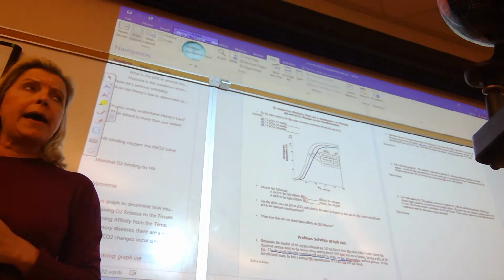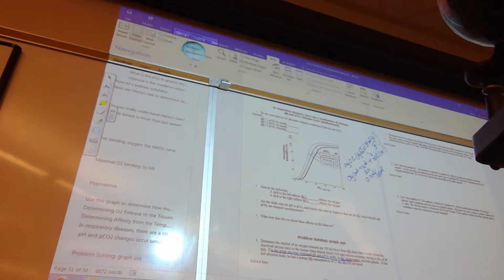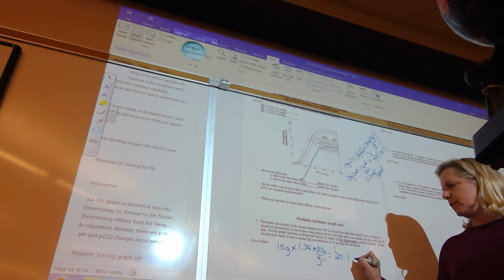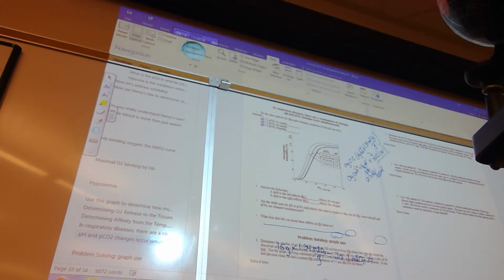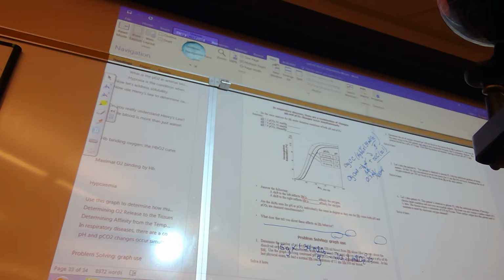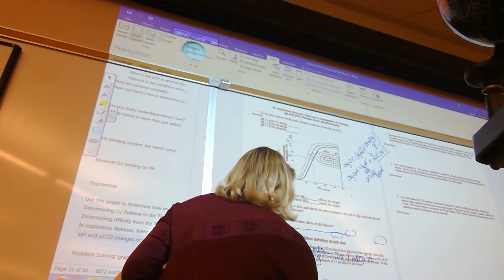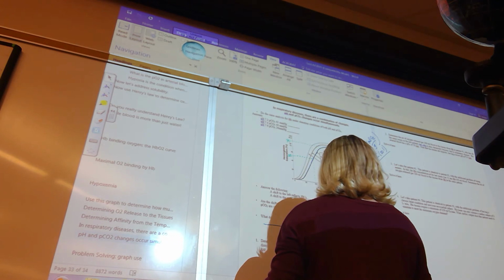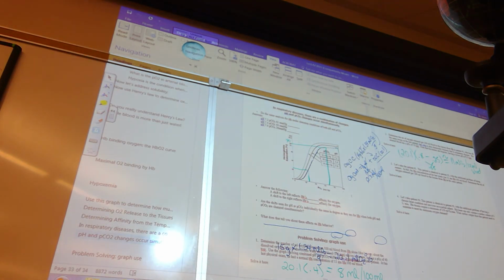Oxygen-hemoglobin dissociation homework help part 1